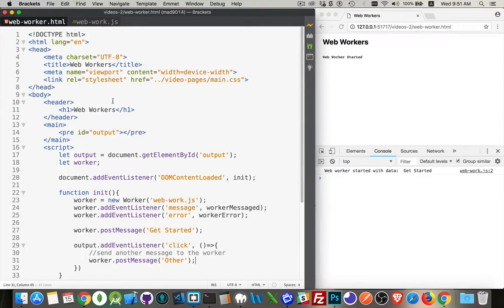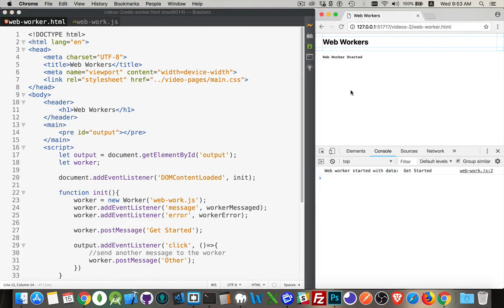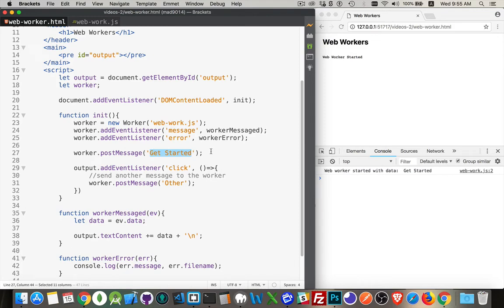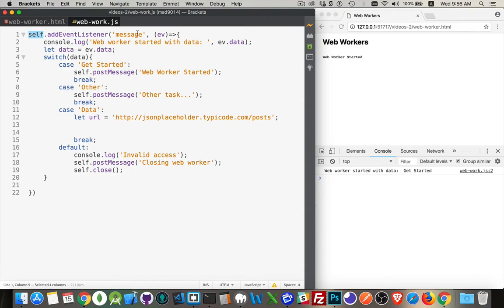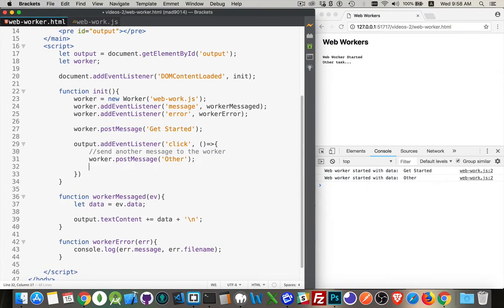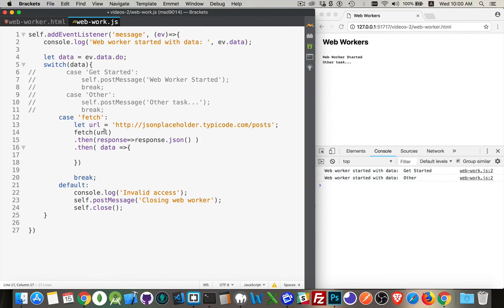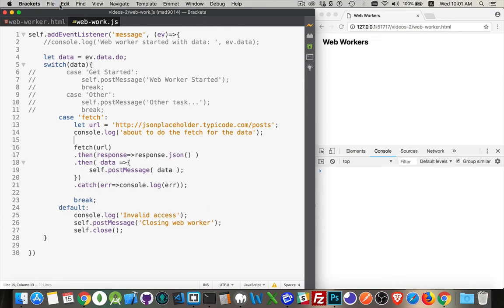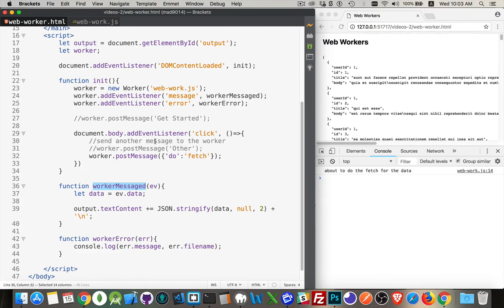Intro to Web Workers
Web Workers are a way that JavaScript has to start running tasks on a new thread. This helps to offload some heavy processing for your web pages.
There are really only two things you need for web workers.
1. worker.postMessage( data )
2. worker.addEventListener('message', func)

If you need to shut down a worker you can call the self.close( ) method from within the worker or the worker.terminate( ) method from the initiating script.